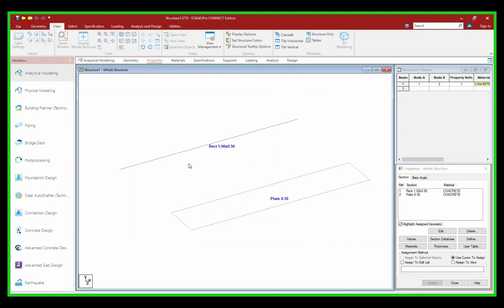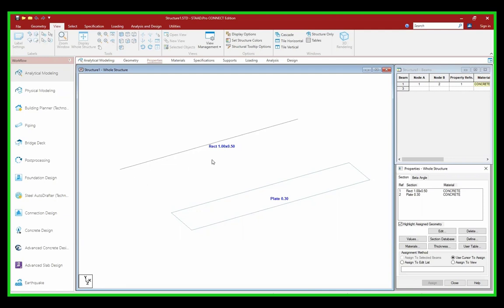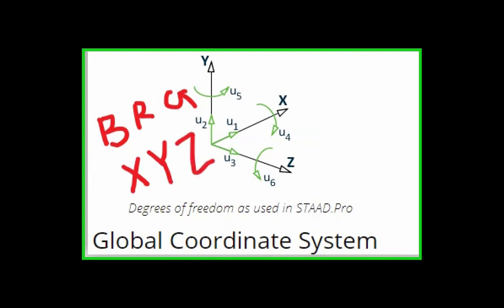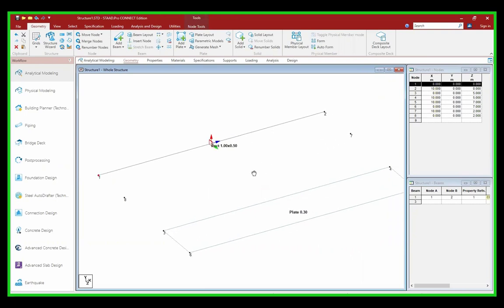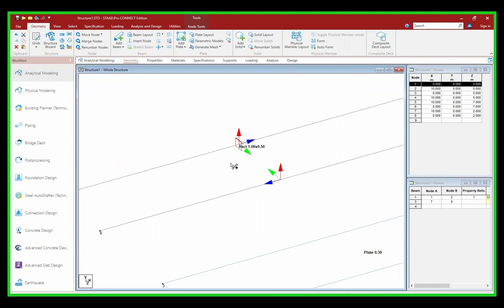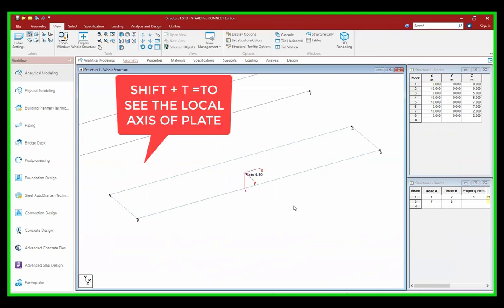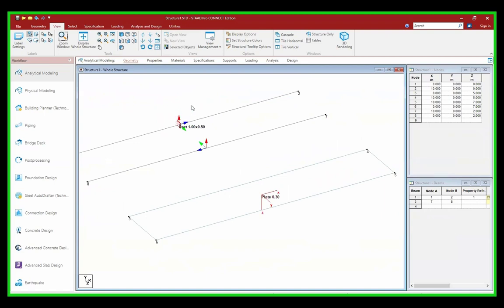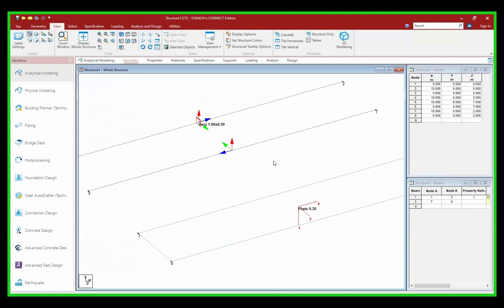3.Undestanding Local and global axis in STAAD Pro connect edition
In this video ,you will learn about the global axis and local axis for beam and plate elements.